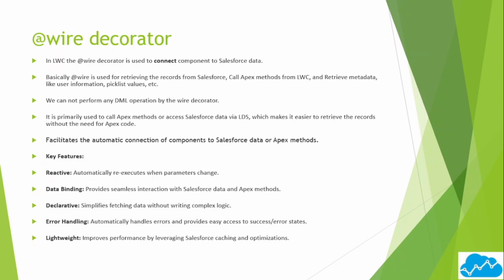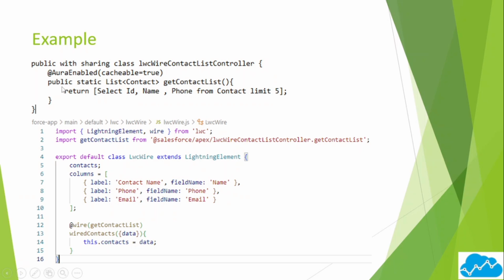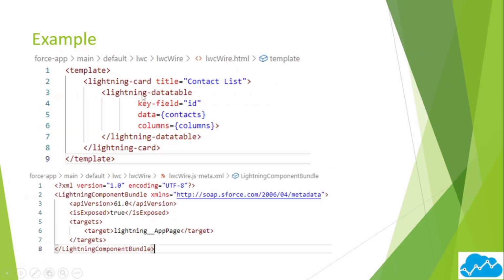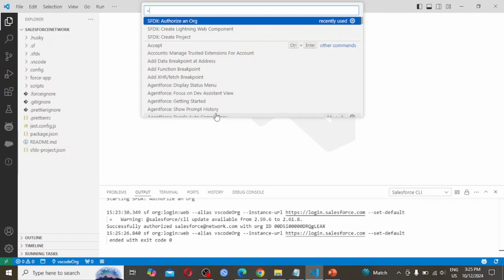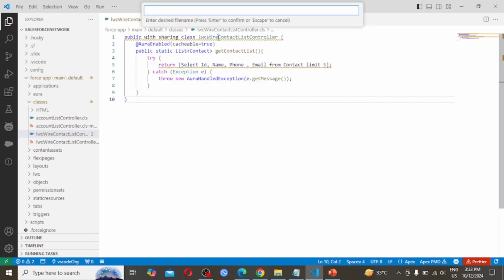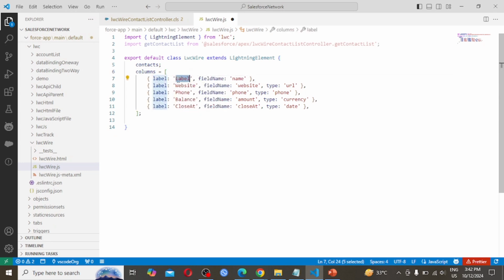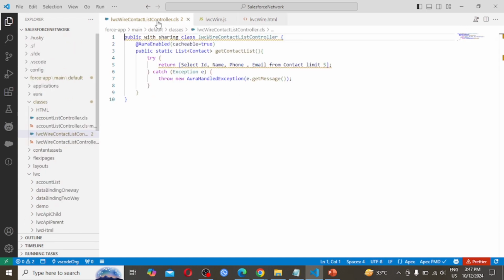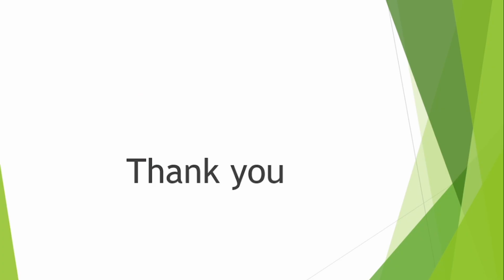Day 12 Mastering the @wire Decorator in Lightning Web Components (LWC) | Salesforce Network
Welcome to the Salesforce Network!
In this video, we dive deep into the @wire decorator in Lightning Web Components (LWC) and how it simplifies data retrieval in Salesforce. Perfect for both beginners and experienced developers, this tutorial covers the essentials of using the @wire decorator to fetch data from Salesforce in real-time and bind it to your components.

What you'll learn:
What the @wire decorator is and why it’s important.
How to use @wire with Apex methods and Salesforce wire services.
Best practices for handling data and enhancing performance in LWC.
Step-by-step examples to help you understand data fetching with @wire in a real-world scenario.

Whether you’re building dynamic web apps or looking to improve your Salesforce development skills, this video is packed with insights to boost your LWC expertise.